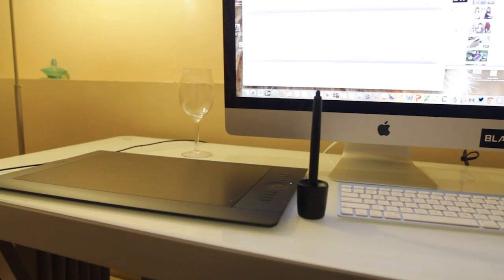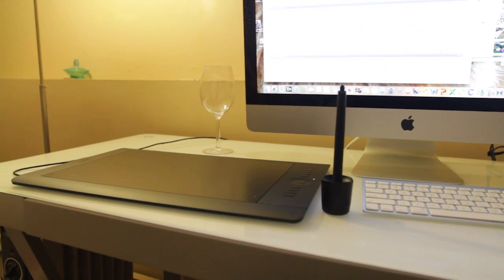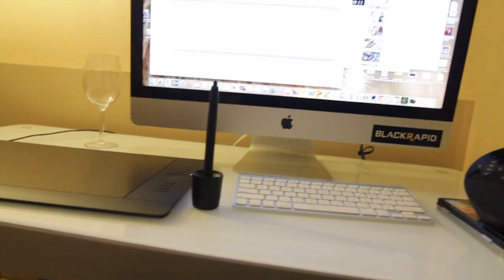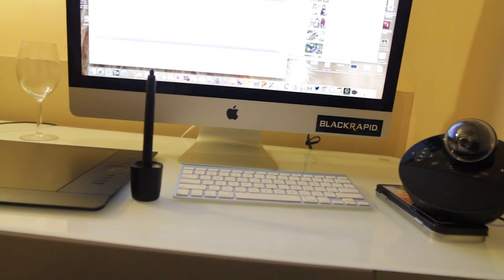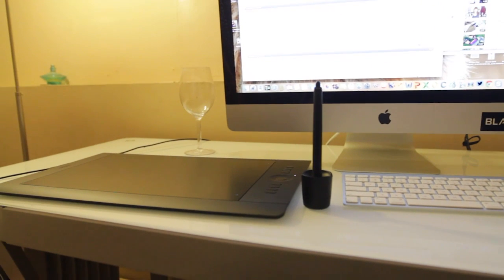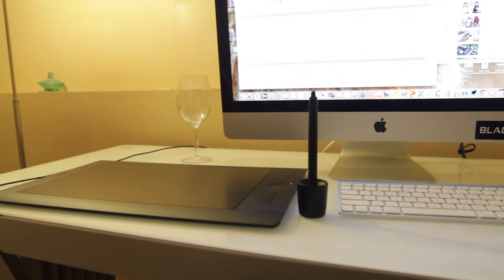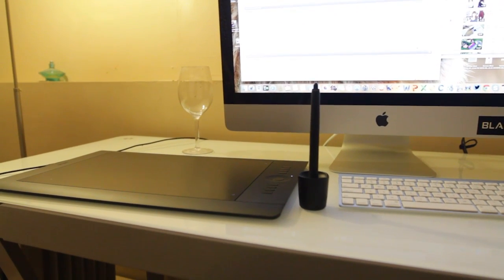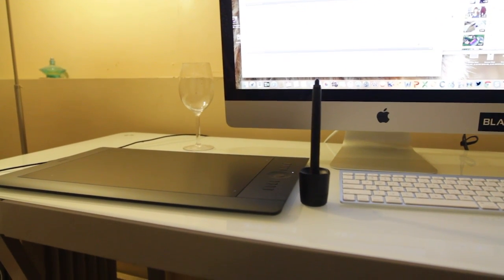Why buy a wacom intuos pro large | what size wacom to buy for a 27 inch monitor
Why you should buy a large wacom tablet for your large monitor. The benefits and draw backs of buying a large. I have a 27 inch imac and I prefer using the wacom large vs the wacom small. The small is very good for basic tasks though!